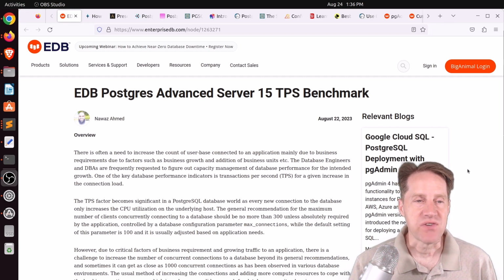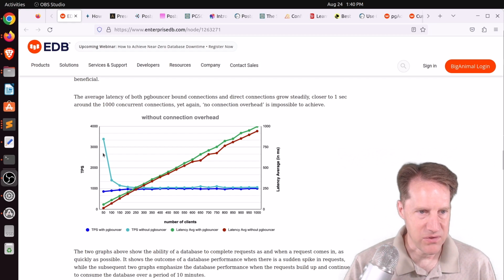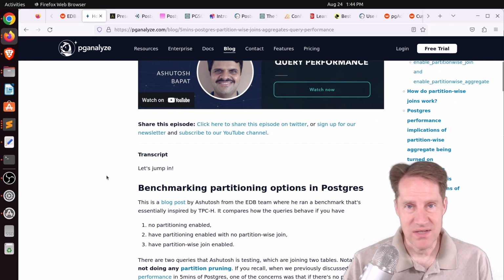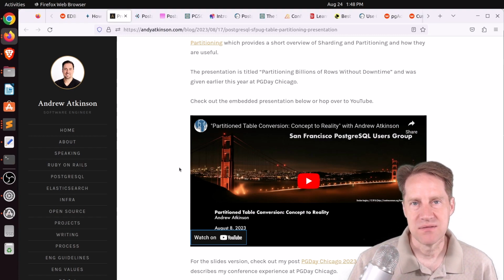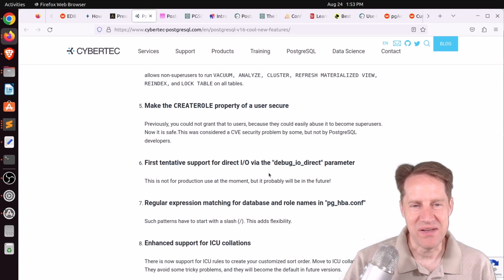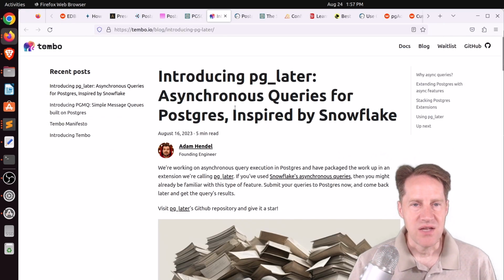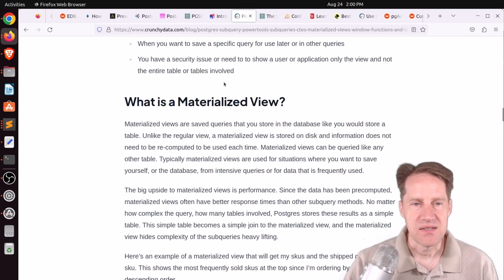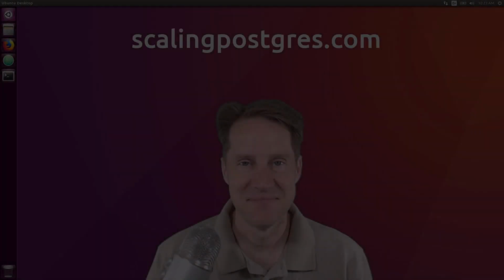TPS Benchmark, Partition-wise Join, Partition Billions, Posgres 16 Features | Scaling Postgres 279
In this episode of Scaling Postgres, we discuss how pgbouncer can impact a TPS benchmark, partition-wise join & aggregate performance, partitioning a table with billions of rows and cool Postgres 16 features.

Timestamps:
00:00 - Intro
01:52 - EDB Postgres Advanced Server 15 TPS Benchmark
05:36 - How Partition-wise joins and aggregates improve query performance
06:50 - Presenting 'Partitioning Billions of Rows' at SFPUG August 2023
08:26 - Postgres V16: 14 Cool New Features
11:01 - Self-Managing
11:34 - PGSQL Phriday #012: What Excites You About PostgreSQL 16
11:51 - Introducing pg_later: Asynchronous Queries for Postgres, Inspired by Snowflake
12:43 - Postgres Subquery Powertools: CTEs. Materialized Views. Window Functions, and LATERAL Join
14:56 - The State of the Database Landscape
15:12 - Configuring PostgreSQL and LDAP Using StartTLS
15:34 - Outro